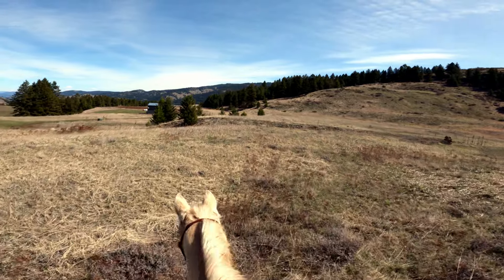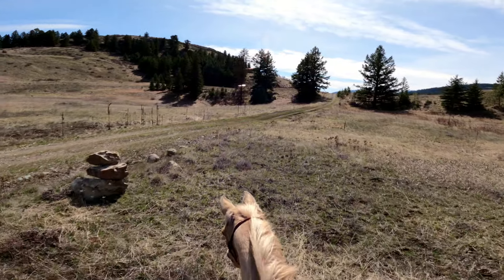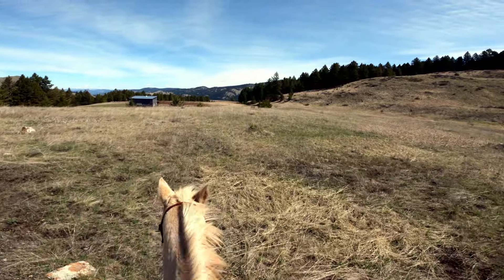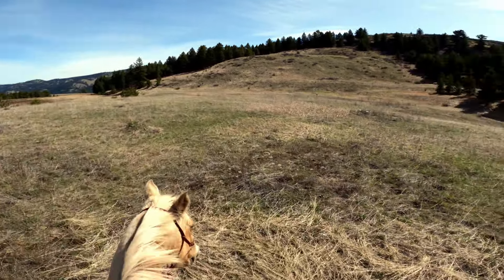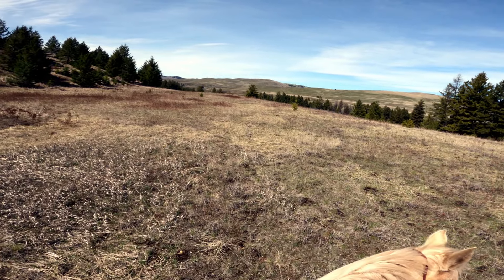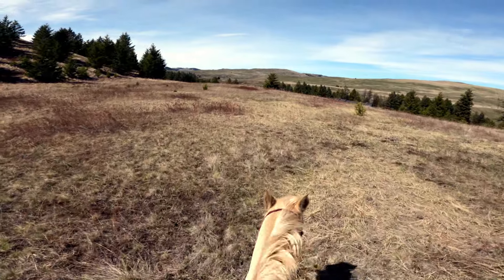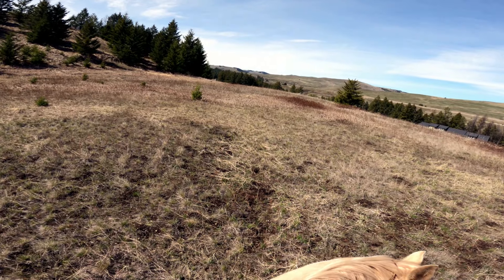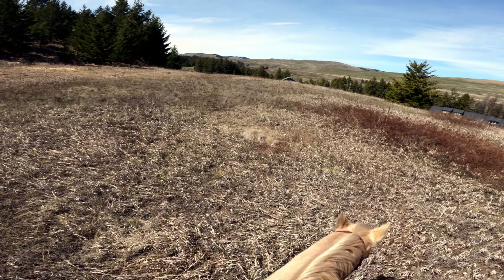HOW TO SLOW DOWN A HORSE THAT'S IN A HURRY TO GET BACK?!🐎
In this video, I will be sharing with you how I get a horse to slow down and to not get in a hurry when we turn around and head back towards home. I upload a new video twice a week.